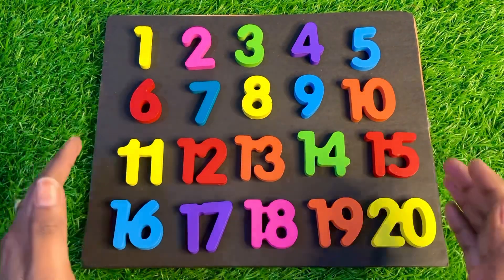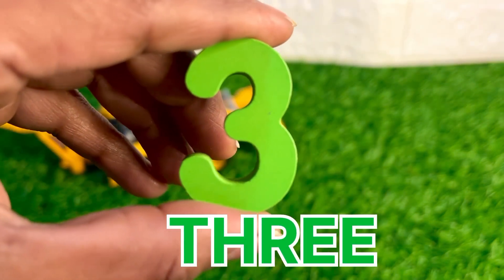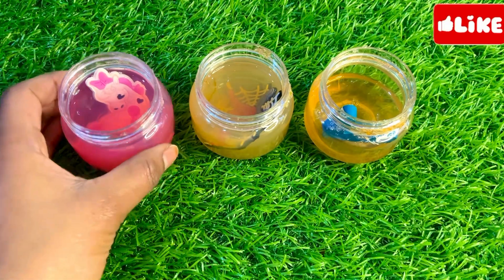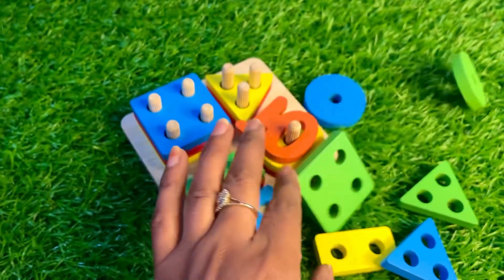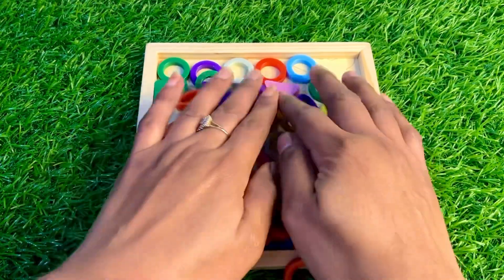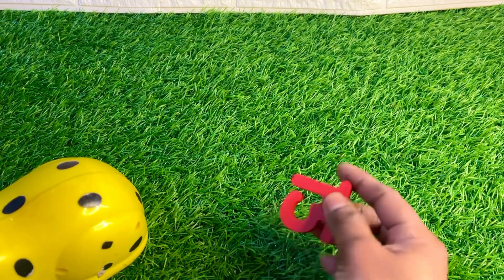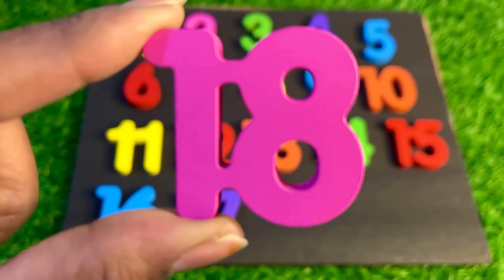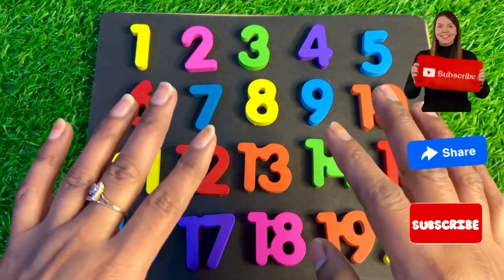Numbers & Counting 1-20 Activity Puzzle | Preschool Learning Toy Video